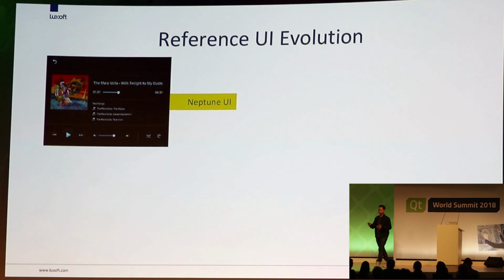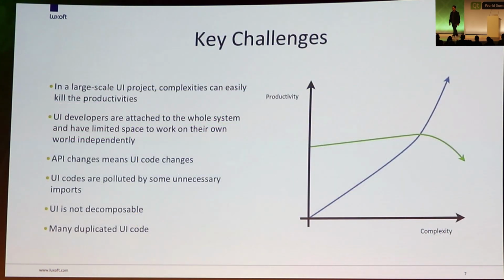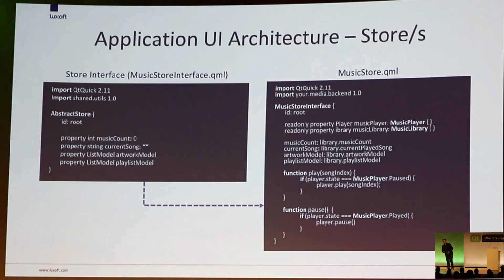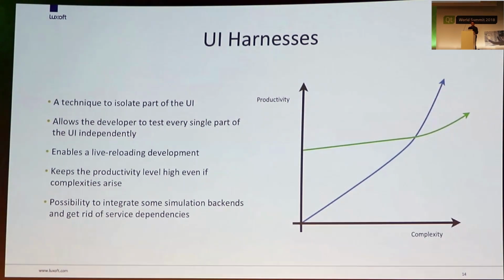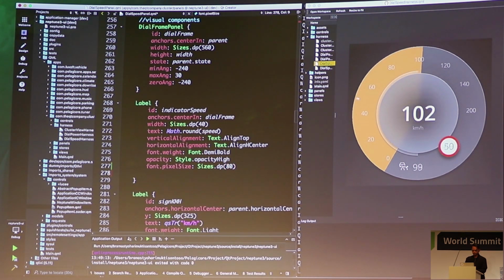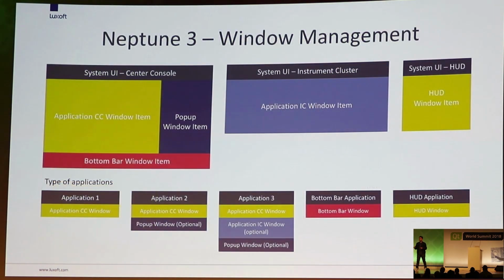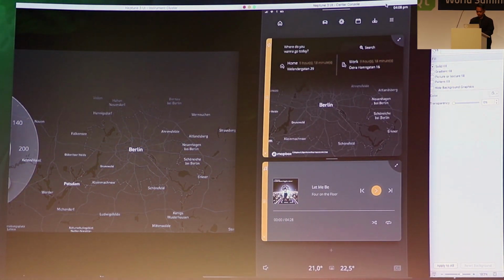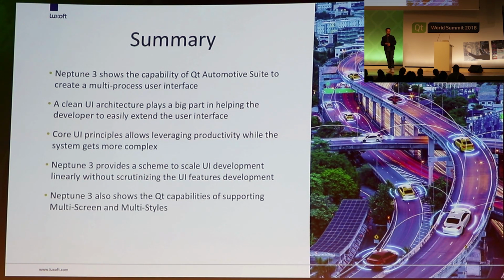A Reference UI by Qt Automotive Suite - the Neptune 3 UI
What Qt components work well in the automotive space? Qt Automotive Suite was made for automotive; watch our video of Bramastyo Harimukti, Senior Software Developer at Luxoft, as he explains best practices, demonstrates the suite’s capabilities and shows what’s possible.